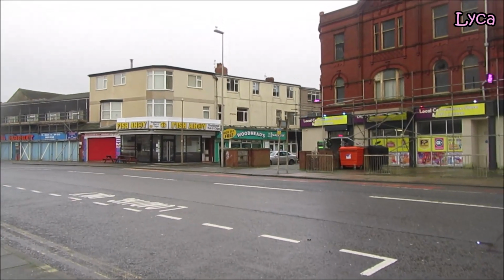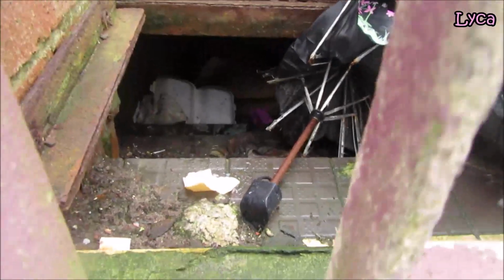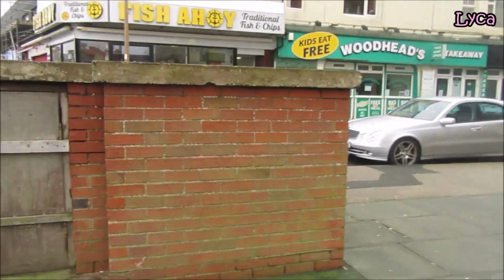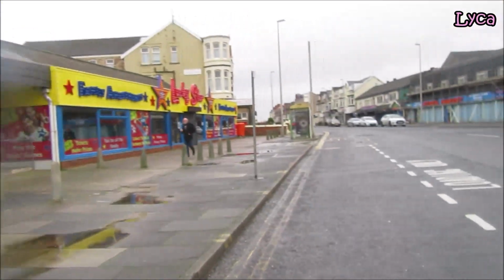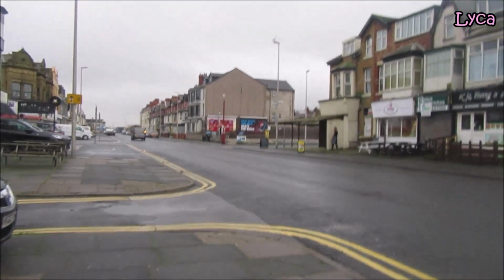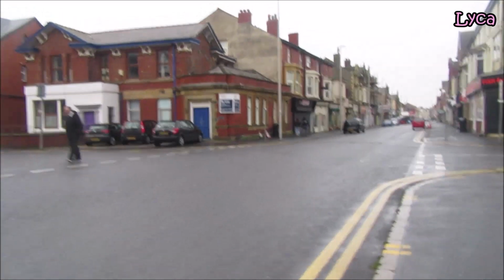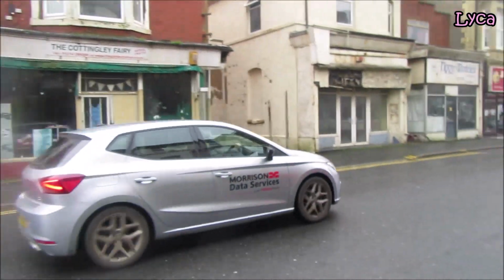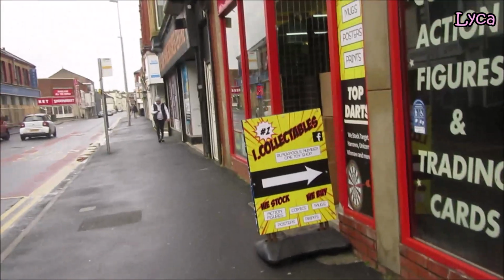Station Road underground toilets, Pablo's Ice Cream and Bond Street.